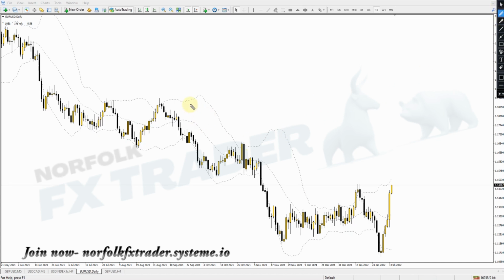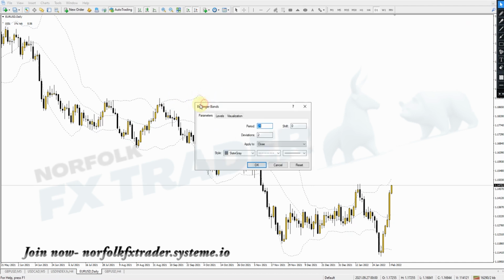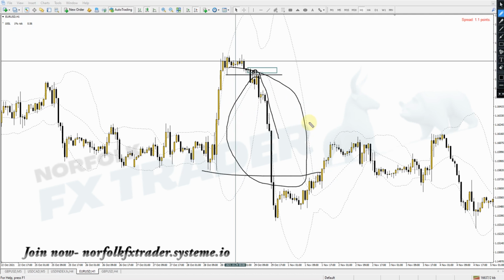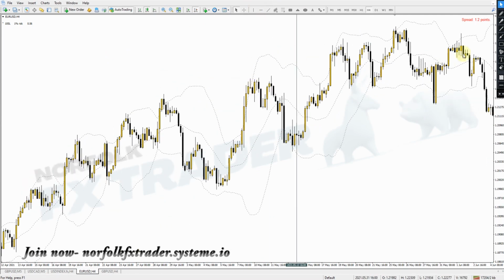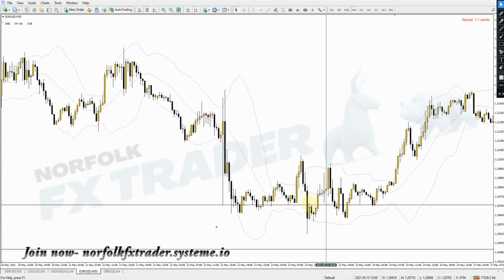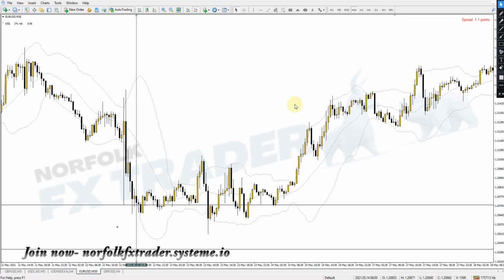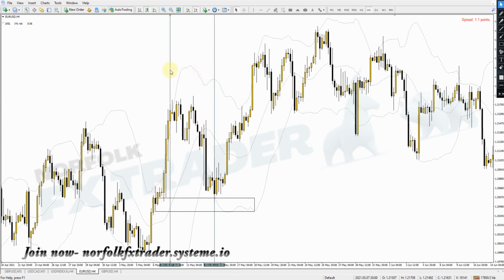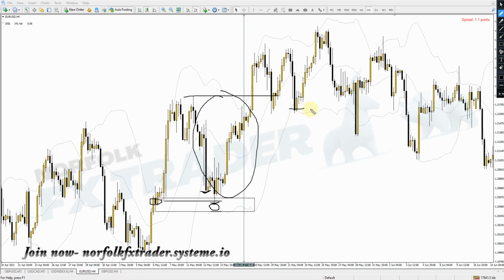Order Blocks For Dummies Secrets!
🚀 Master Trading in 90 Days – Start Now!

🚀 Profit From Your Next Trade – Join the Workshop!

In this 2nd episode of order blocks for dummies with the use of Bollinger bands. Get the simplest order block strategy for beginners.

An order block trading strategy, or a supply and demand trading strategy will generate you the best profitable trades.

✅ READY TO TAKE YOUR TRADING TO THE NEXT LEVEL WITH THE FOREX MASTERCLASS

If you find it hard to read price on the chart, finding the right order block or supply and demand zones to trade from.

Then using this simple strategy will allow you the simplest order blocks strategy to find trade setups.

These simple smart money concepts and a price action strategy forex, with the best trading strategy including a profit trading strategy, on how to make money in forex.

Understanding supply and demand and order blocks are very important when it comes to trading the smart money concept. I'm aware of that is why I took my time to make this video teaching you how to become a better trader...  order blocks strategy simplified for dummies.

⏱️⏱️VIDEO CHAPTERS⏱️⏱️
00:00 - Order blocks for dummies with Bollinger bands
03:20 - Using the "choch" change of character for a entry
04:35 - Reading break of structure with order blocks
05:39 - Applying the confirmation reversal entry for high risk to reward
06:53 - How to trade a bullish entry with this strategy

Jonathan